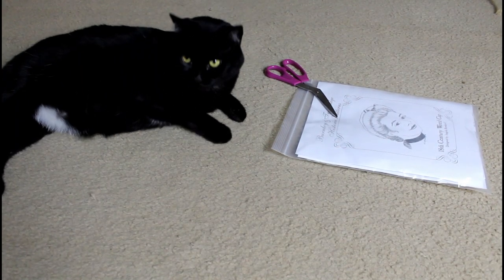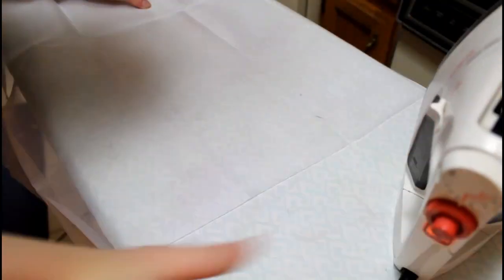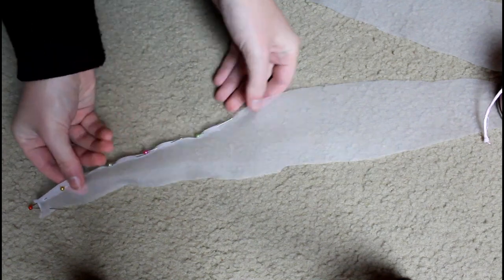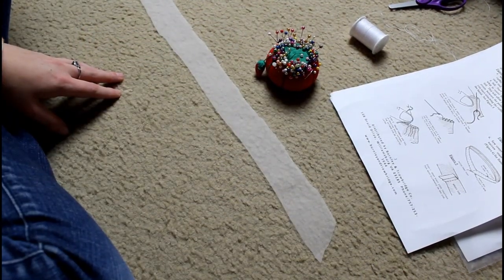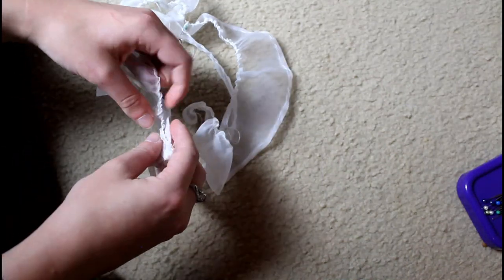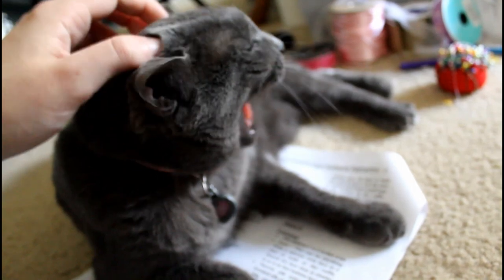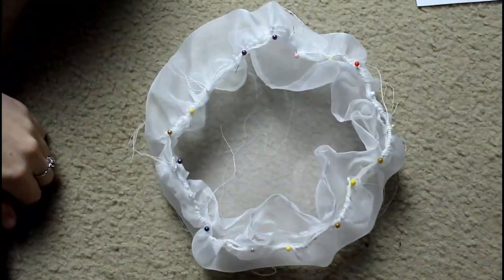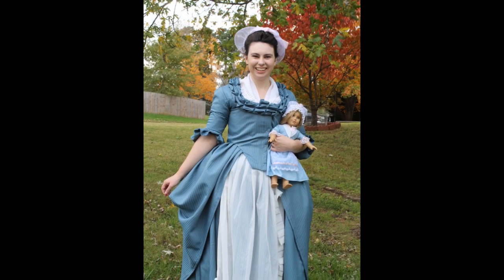Hand Sewing an 18th Century Wired Cap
In this sewing vlog  I show how I completely hand sewed an 18th Century Cap from  @Burnley and Trowbridge Co. (Part 2 of the Wired Cap Series) It is some of the nicest fabric I have ever had the privilege to work with, and the pattern is very accurate as well as detailed. I enjoyed getting to learn some more historical stiches on my hand sewing journey!